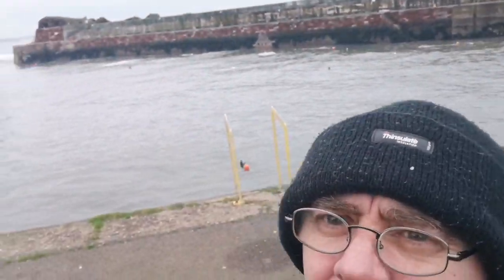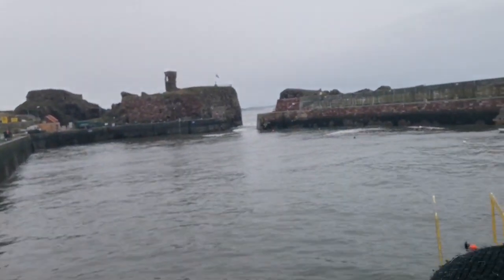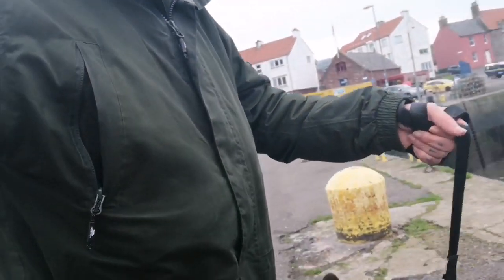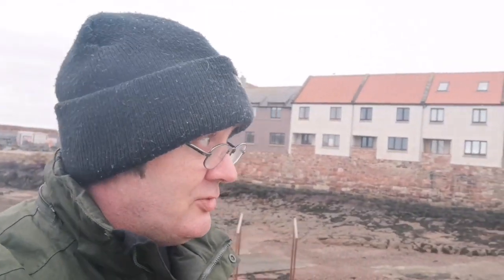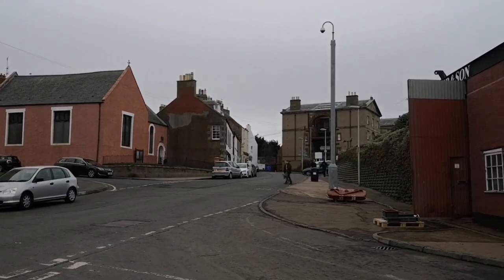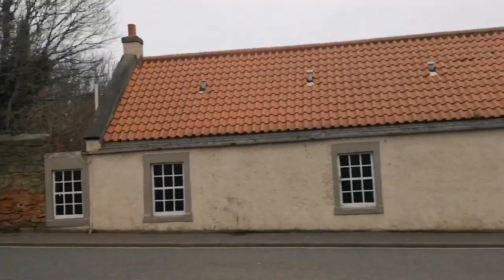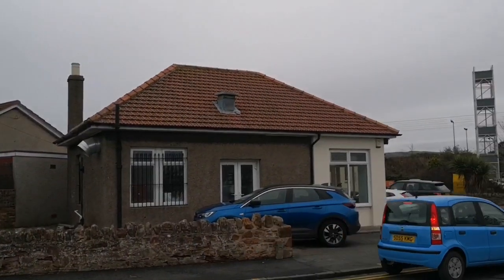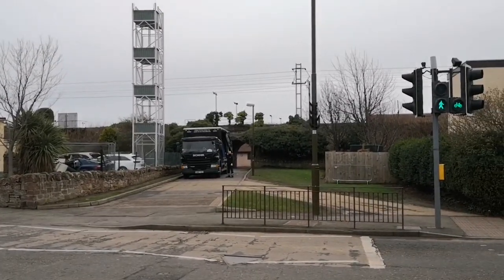Start of the Herring road, getting past the A1 safely, alternative route. Part 1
Just sharing a wee bit local knowledge, to get you past the duel carriageway safely.